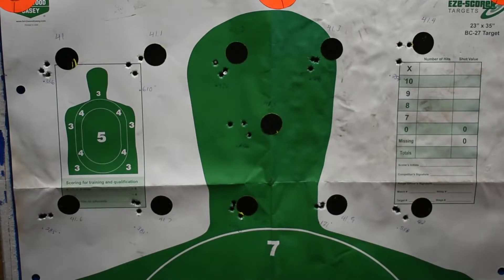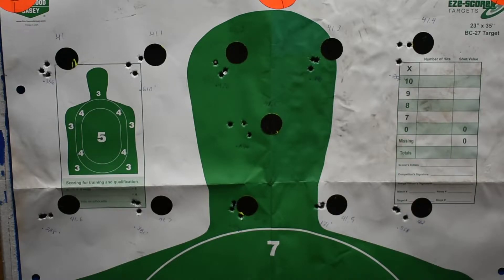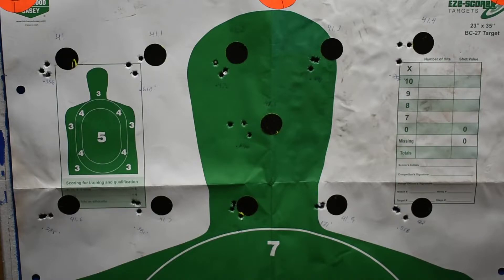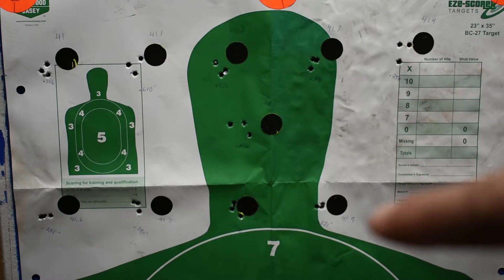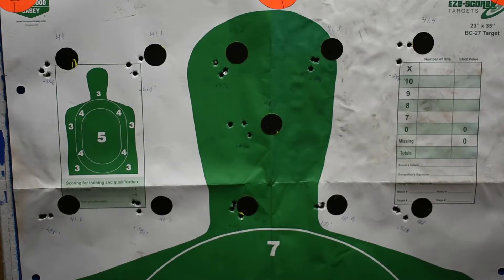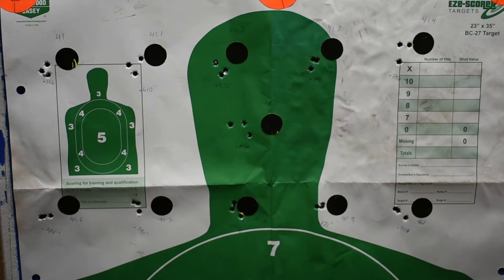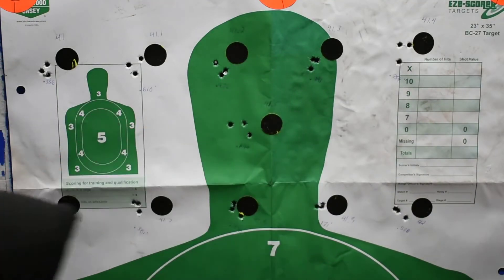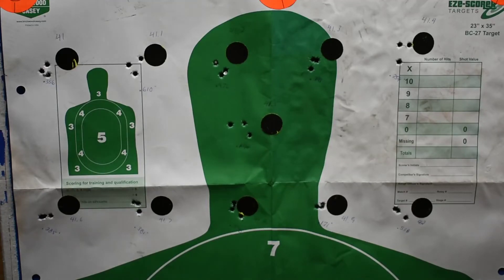Reloading 6mm Creedmoor: "Accuracy Window" Results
I was finally able to test the "accuracy window" that I found during the ladder test for my 6mm Creedmoor. During that test I found that the grain range of 41-42 grouped the 95gr Berger VLD Hunting bullet very well. This video shows the results of the follow on window testing. I started at 41gr of H4350 and worked up to 42gr in .1gr increments. Out of the 11 groups shot only 2 were above 3/4 MOA and all 11 were sub MOA. I was very impressed by the results and will explore more load development with this bulled/powder combination. I appreciate y'all checking out the video and y'all have a good one!